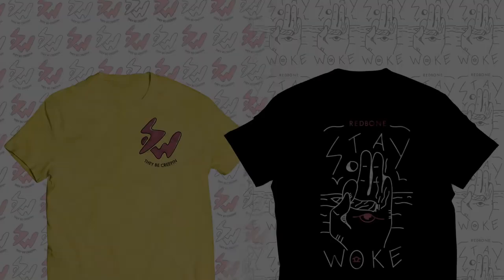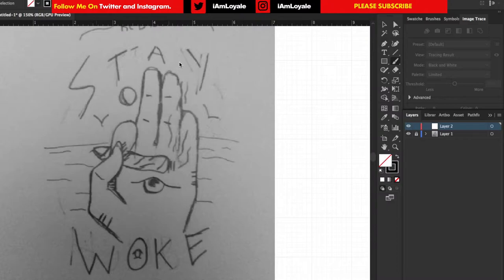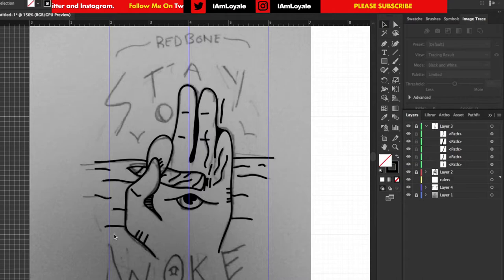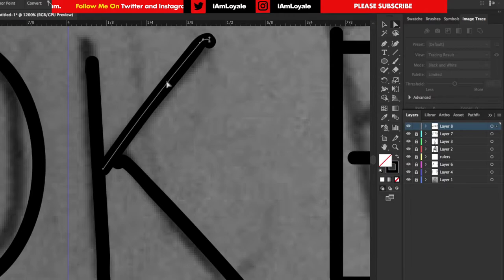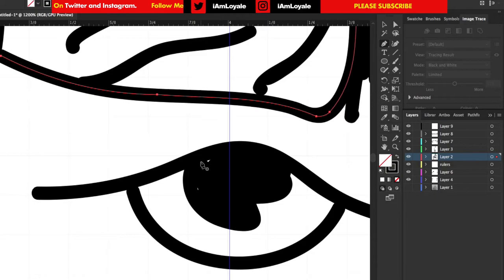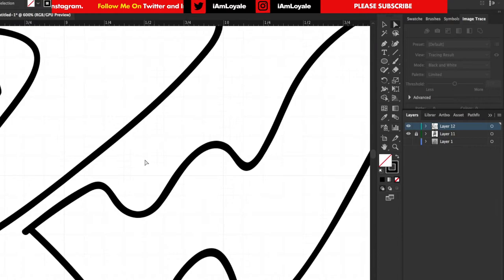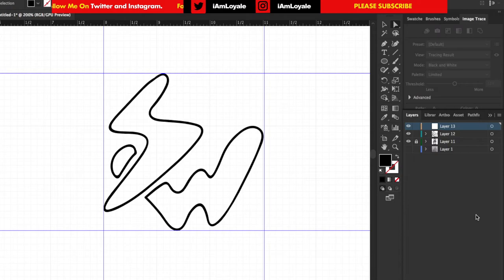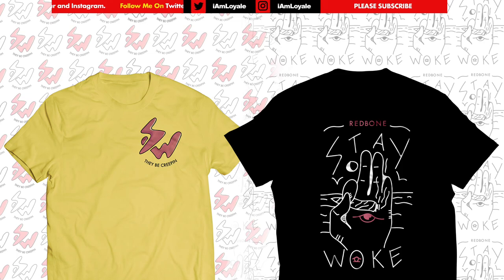T Shirt Badge Design Inspired from Redbone | Stay Woke! They Be Creeping...Tutorial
Custom T Shirt Badge Design Inspired from Redbone Tutorial

Can you put song lyrics on t shirts that you are making? Yes but it can't be sold. So with that being said, I created another t shirt reference shirt. So I hope you guys like this one. The song I'm referencing today is Redbone by Childish. You know, stay woke! They be creeping. Don' you close your eyes..
Yeah in this tutorial, I show you how to make a badge based off of that. Now-a-days a hip hop t shirt design needs to have a certain funk to it. It has to be hand drawn. I swear by the bible that t shirt design starts from paper. So if you are drawing out your designs first, then good! You are a great designer for fashion. Fashion designing isn't hard. It's how you make your designs. So remember that much. This DIY design should help you move forward into other things.